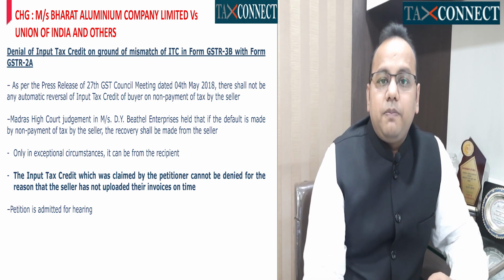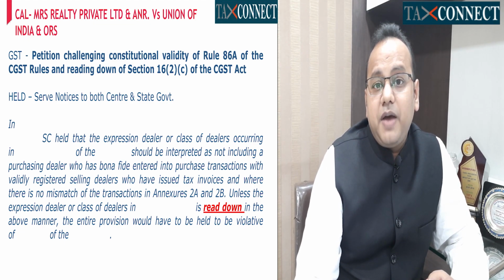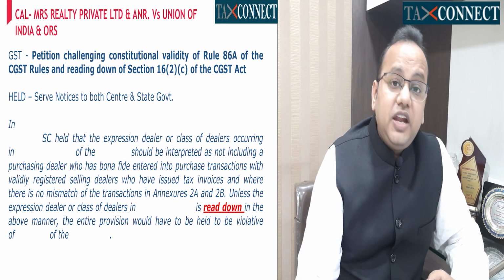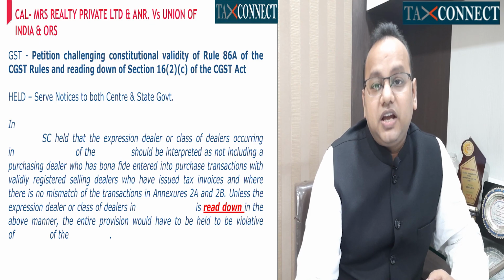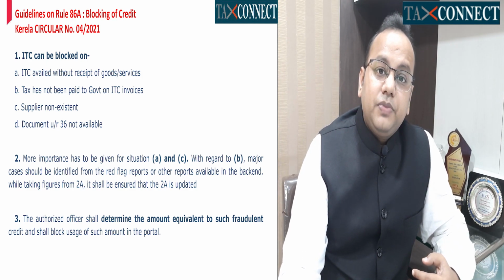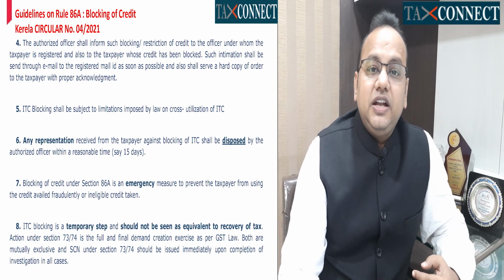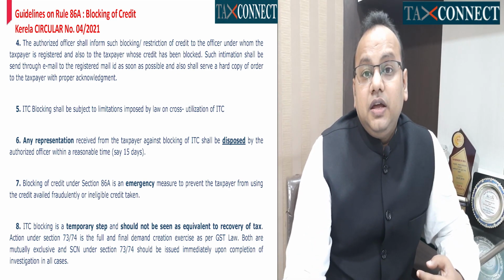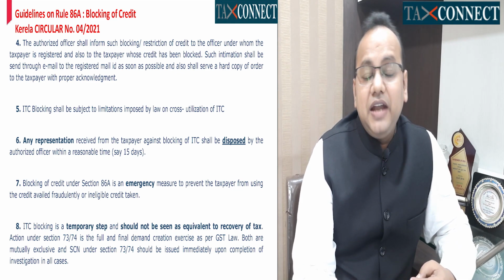Facing Blocked Credit Under GST vide Rule 86A & Notices for GSTR 2A & 3B Mismatch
1. Challenge to notices for blocking GST-ITC by Taxpayers in High Courts
2. Facing the notices of Blocking of Credit
3. Notices for Reversal of ITC on account of mismatch between GSTR 2A & 3B
4. SOP issued by Kerela State Govt for Blocking of ITC